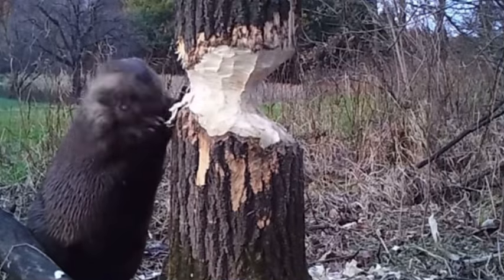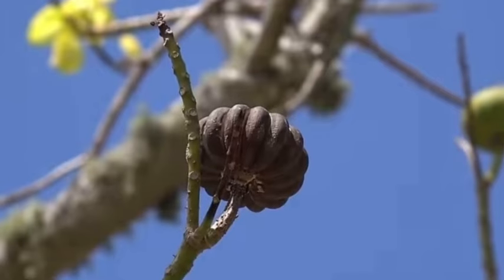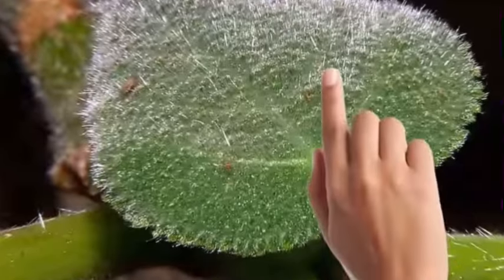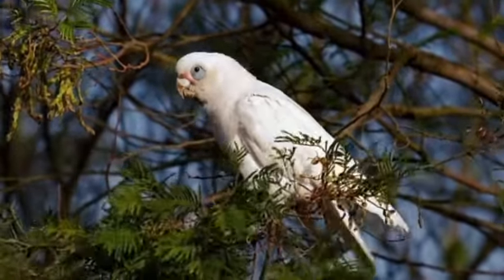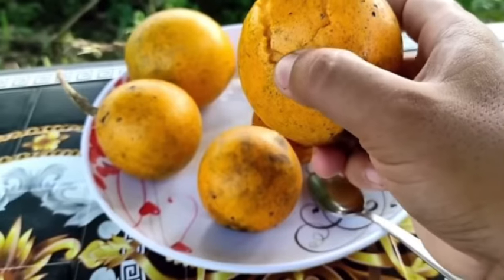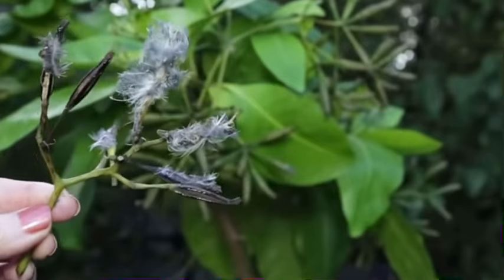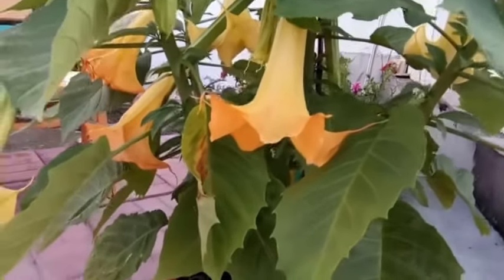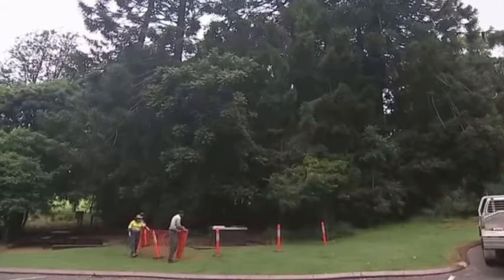Beware of These Poisonous Trees in Your Backyard!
Trees are among the most remarkable and diverse organisms on Earth, playing a crucial role in sustaining life by producing oxygen, storing carbon, and providing habitats for countless species. With their towering presence and intricate ecosystems, trees contribute to the beauty and health of our environment. However, while most trees are beneficial, a few possess characteristics that can be hazardous to humans and animals.